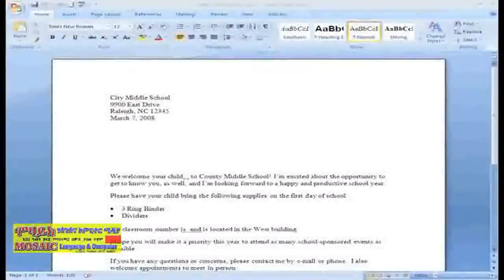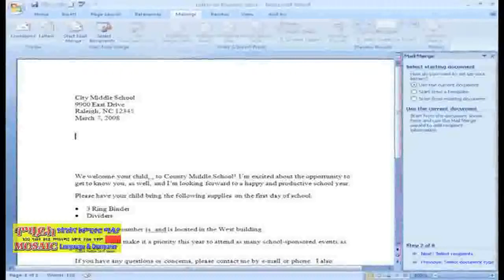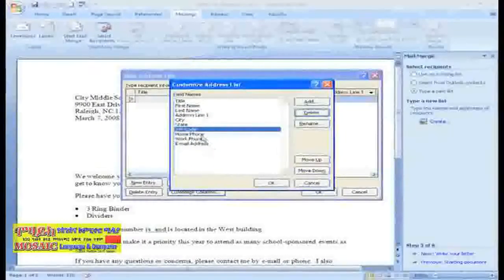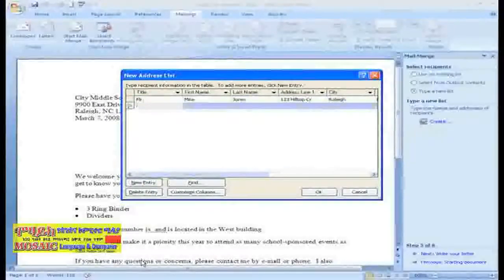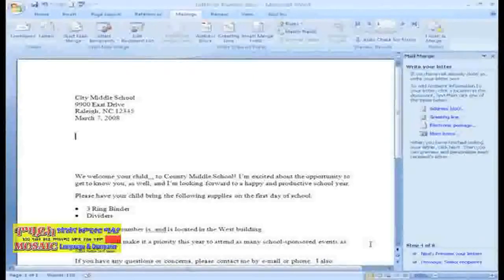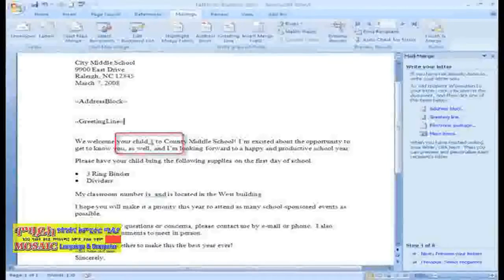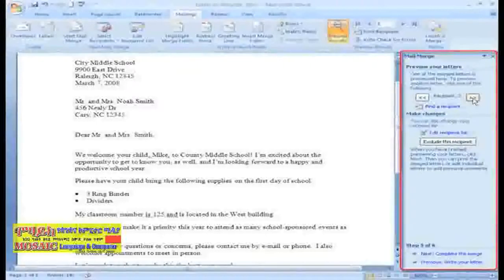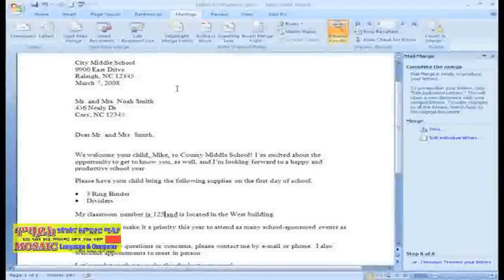MS Word 2007 Lesson 25: Using Mail Merge